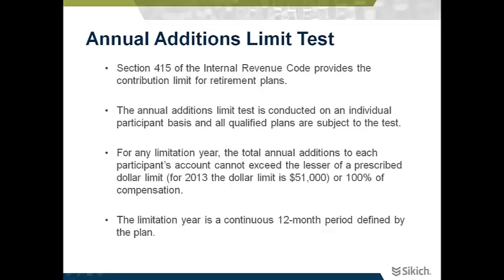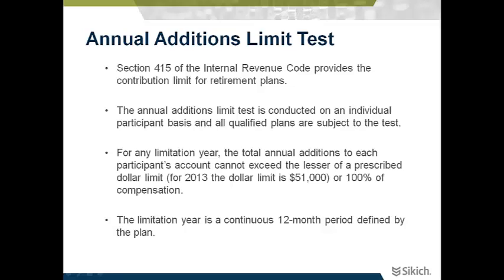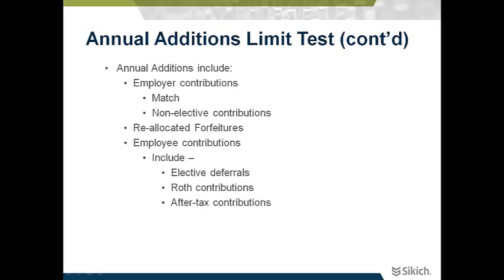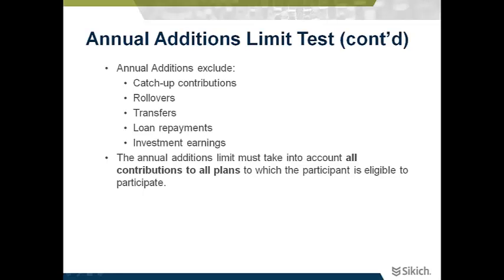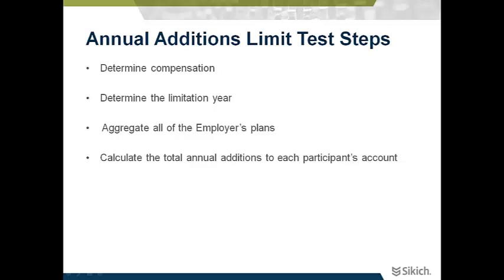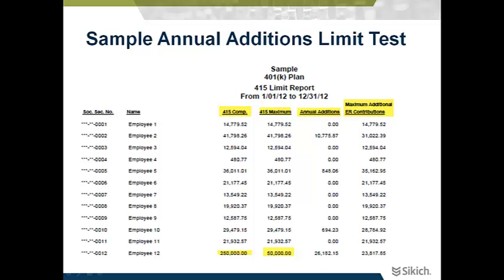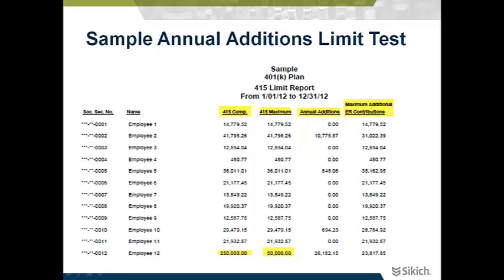Nondiscrimination Test Reports | Annual Additions Limit Test | Sikich LLP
This video is part of the 20-Minutes to Understanding Your Nondiscrimination Test Reports. Watch to better understand and evaluate your Annual Additions Limit Test.